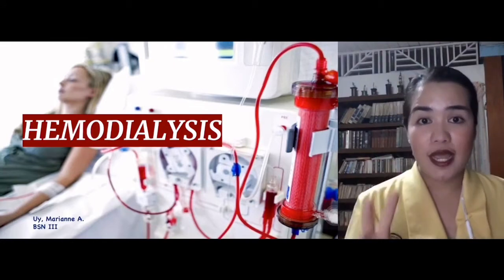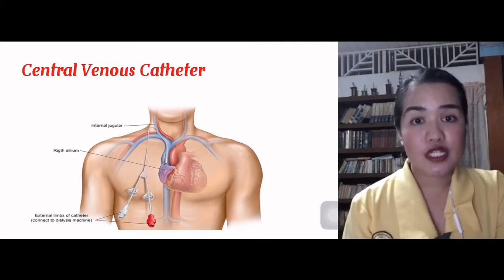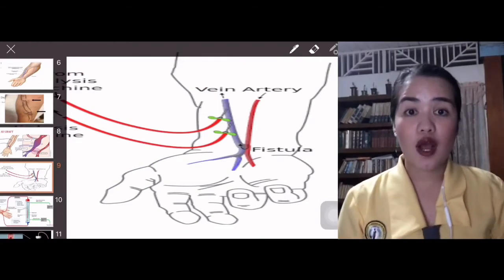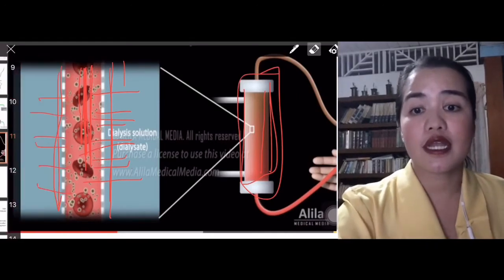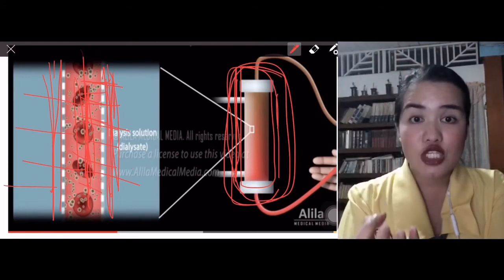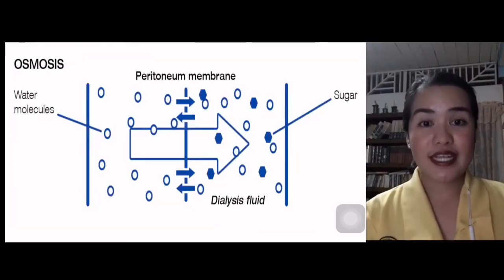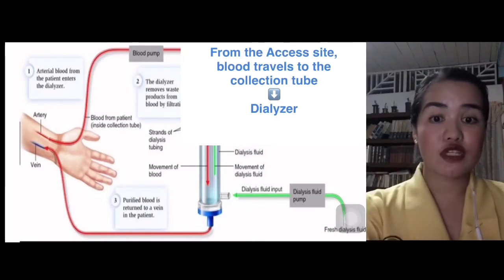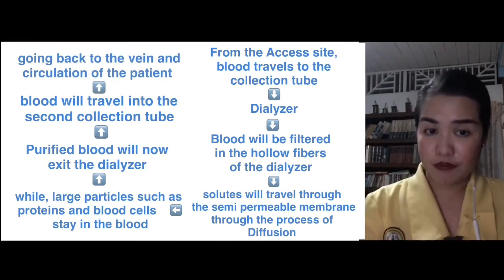Hemodialysis Blood Flow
Post Test for Hemodialysis Topic RLE